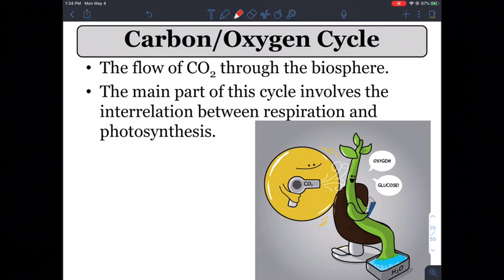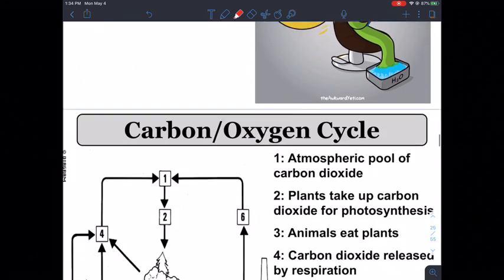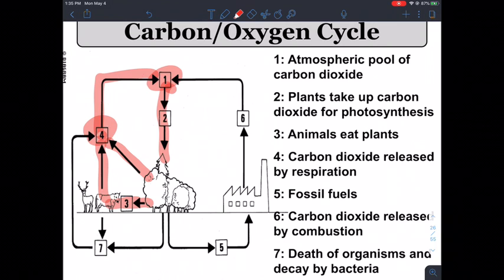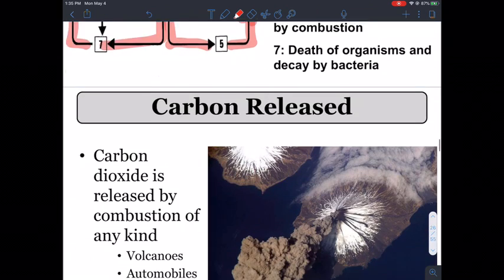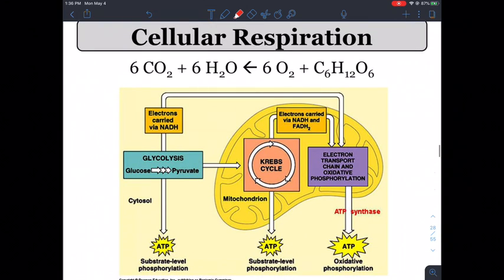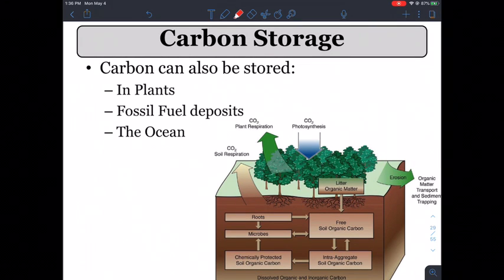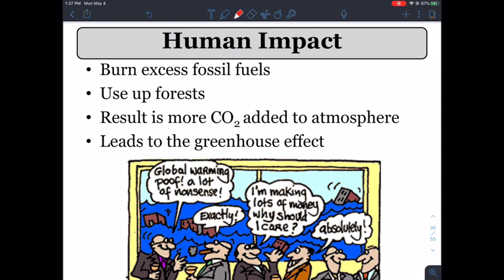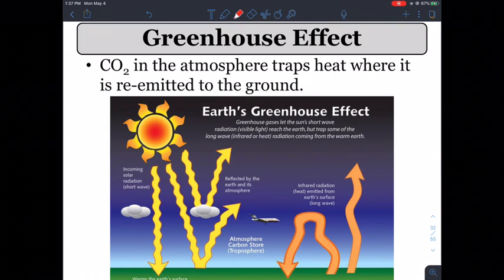Energy flow 8